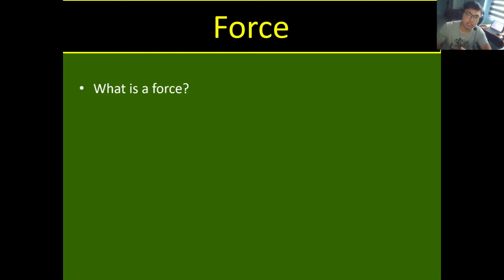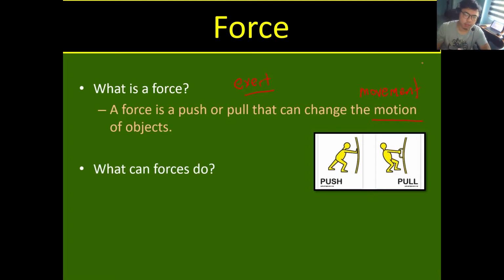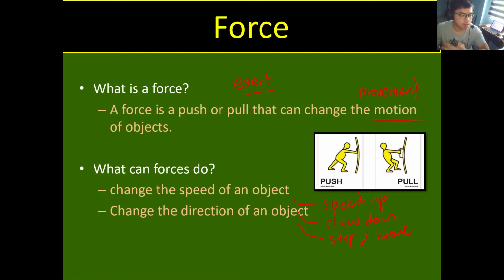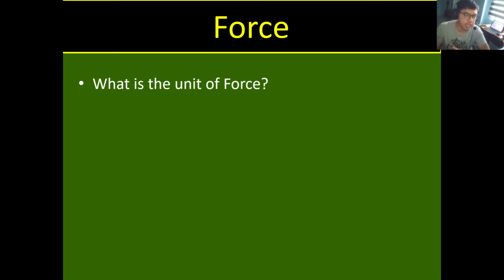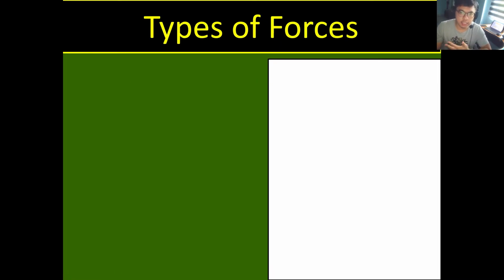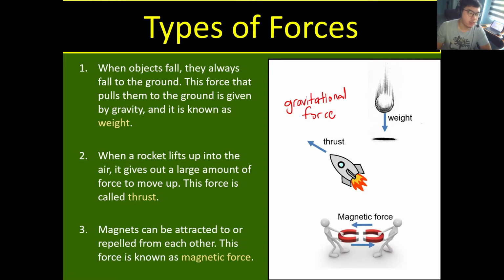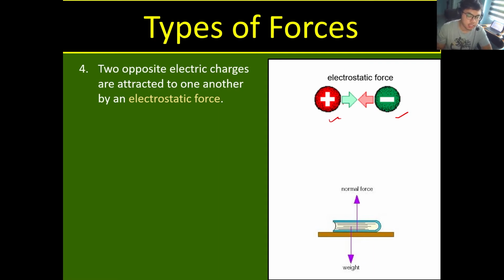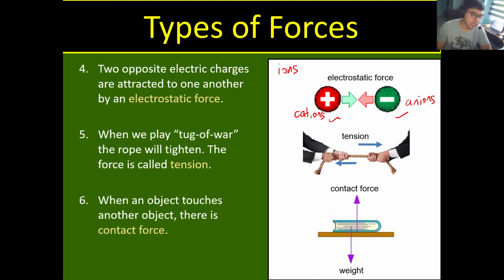Forces 1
In this video lesson, you will learn about forces and what they can do.

0:00 Introduction
0:23 What are forces?
2:32 Types of forces
4:36 Summary